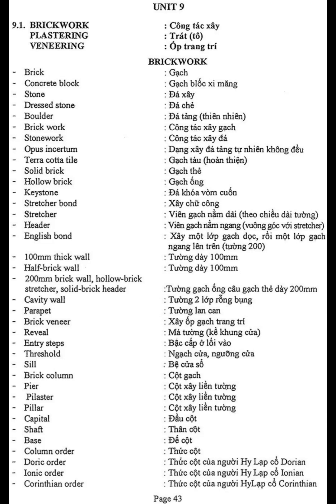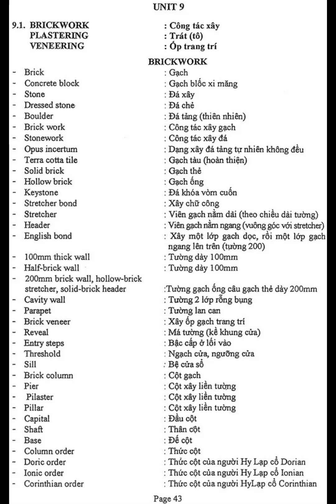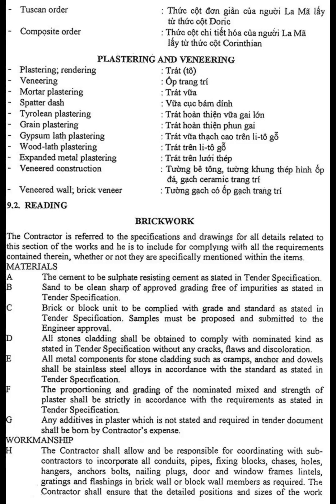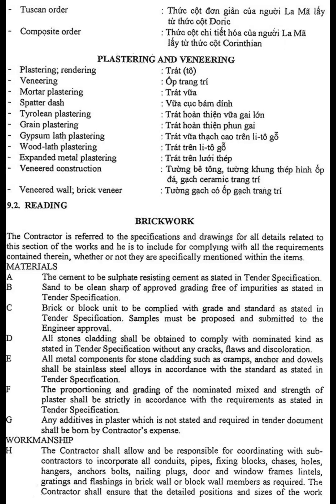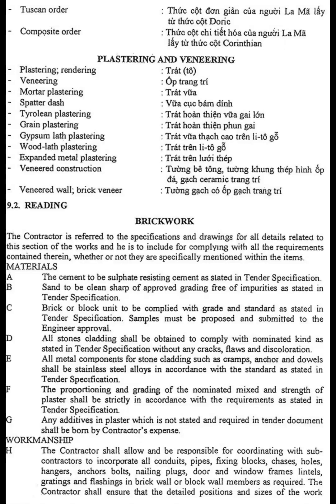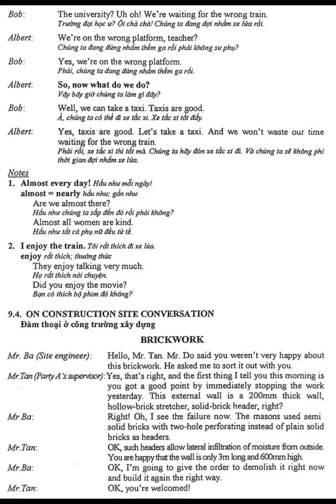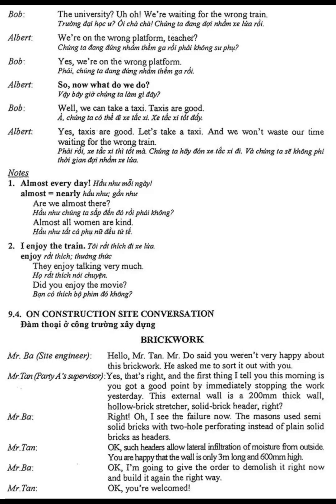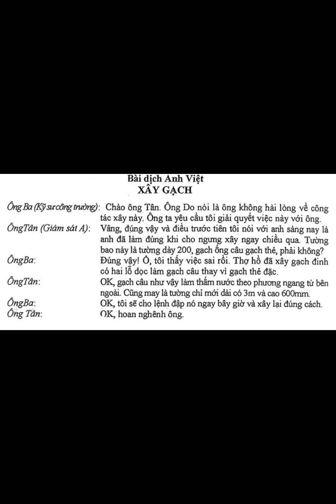English for Construction - Unit 9: Brickwork Plastering Veneering : Xây gạch, Tô trát, ốp lát